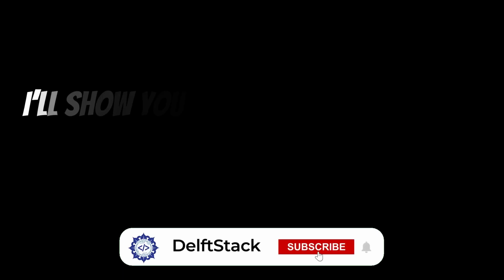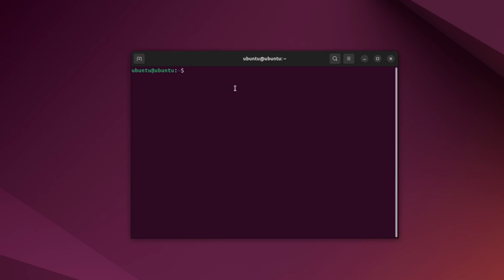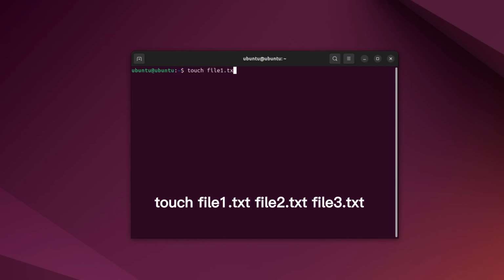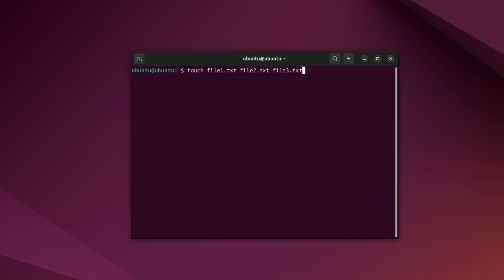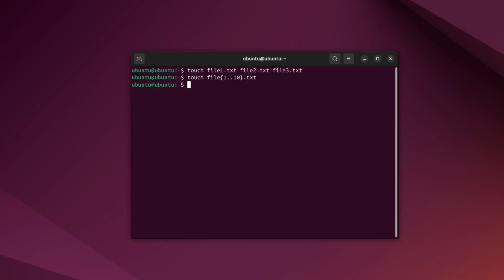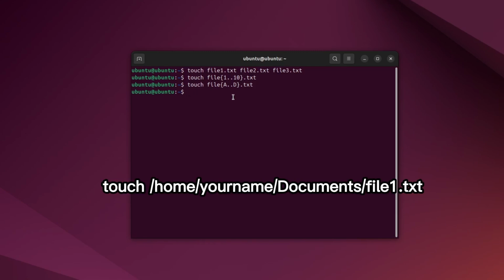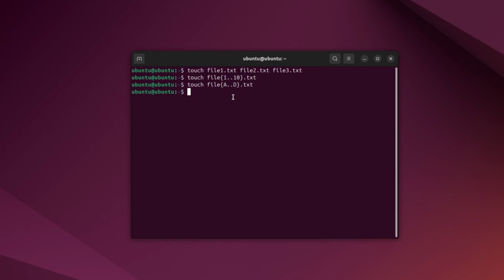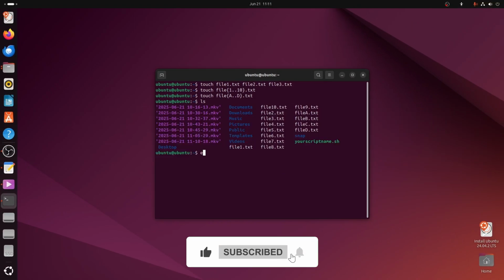How to Create Multiple Files With the Terminal? [Ubuntu GUIDE]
Want to speed up your workflow on Ubuntu? In this quick and clear tutorial, you'll learn how to create multiple files in one go using the Terminal. Whether you're a beginner or brushing up your command-line skills, this video will save you time and help you work smarter.

✅ What You'll Learn:
* How to open the Terminal quickly using a keyboard shortcut
* Using the touch command to create multiple files at once
* Creating sequences of files using curly braces {}
* Naming files using number or letter ranges
* Creating files in different directories
* Verifying file creation with ls

⏱️ Timestamps:
00:00 – Introduction
00:06 – Opening the Terminal
00:12 – Creating multiple files using touch
00:36 – Using {} to create file sequences
00:54 – Creating letter-based file names
01:08 – Specifying file paths
01:23 – Checking

Mastering the Terminal is a must for anyone working with Linux. Knowing how to create multiple files efficiently can:
* Boost your productivity as a developer or system admin
* Help automate file creation for projects or scripts
* Make you more confident working in the command line

* Hitting Like 👍
* Sharing this video with a fellow Linux user 🚀